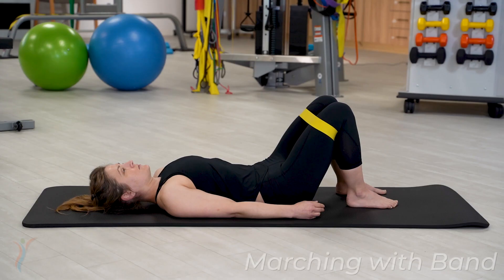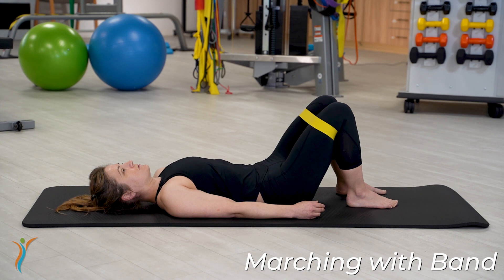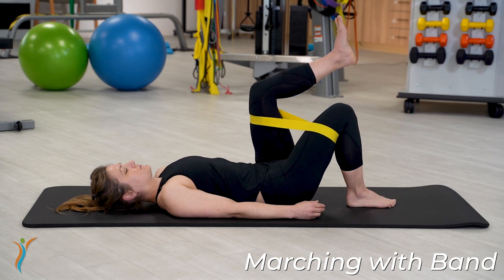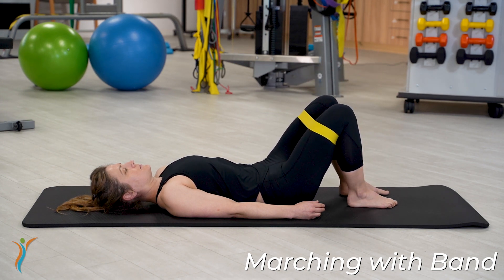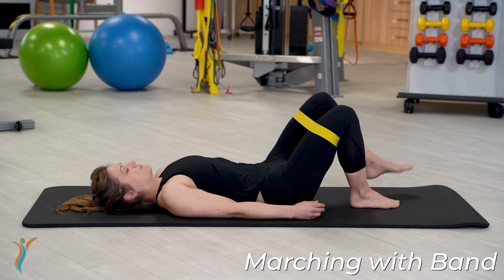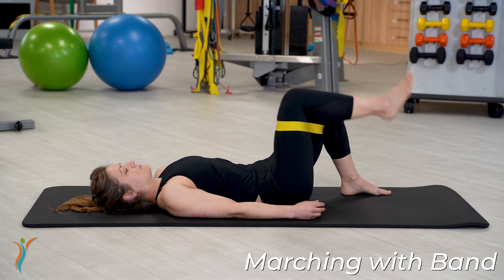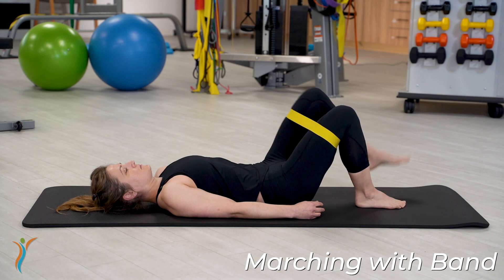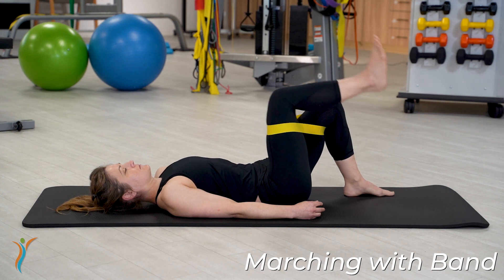Marching with Band